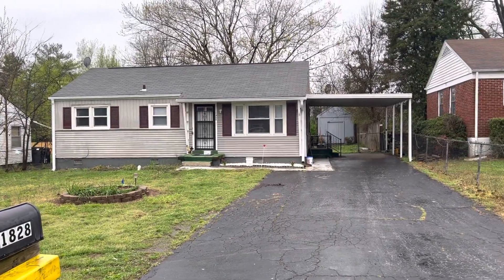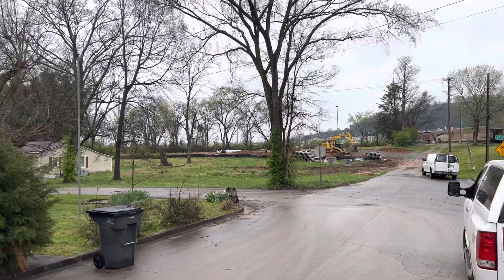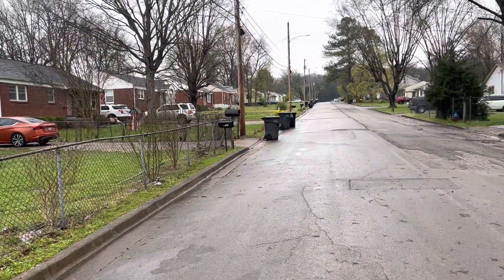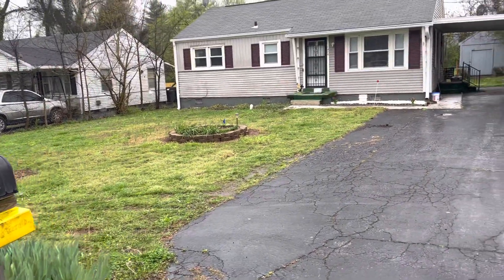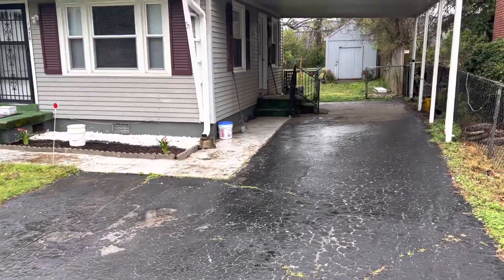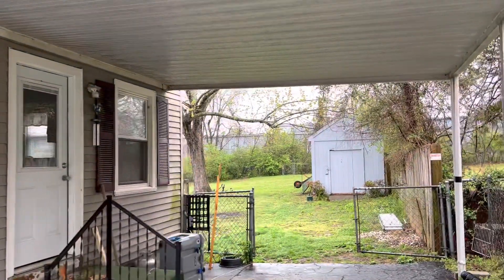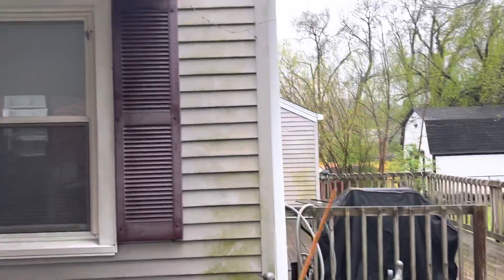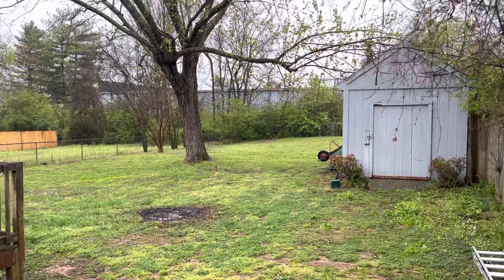1828 Sunset Exterior